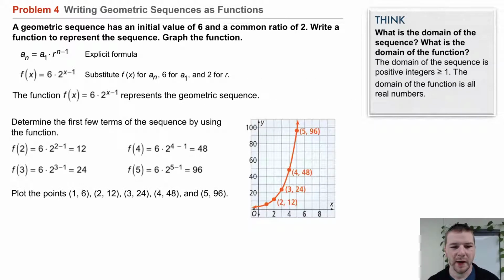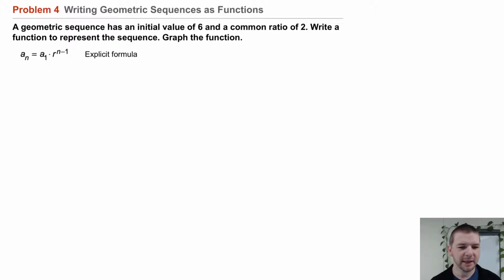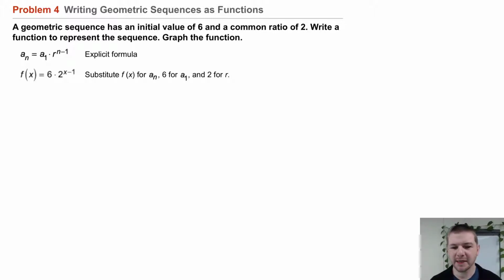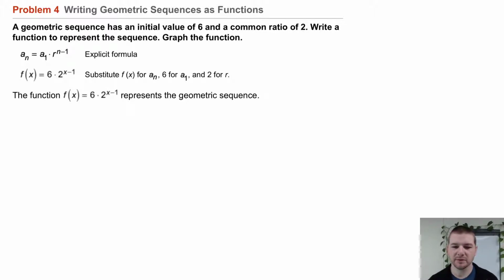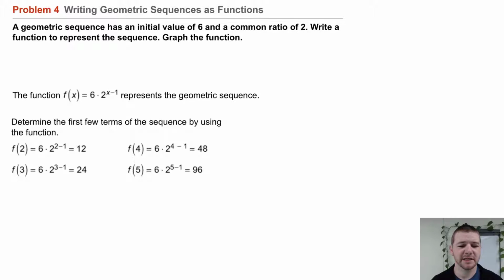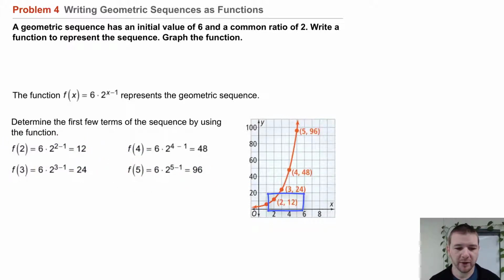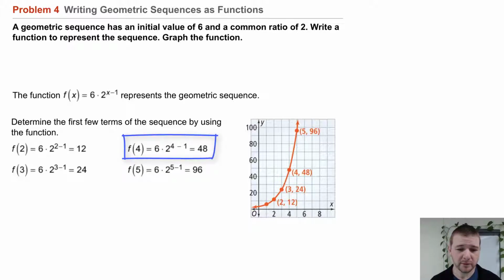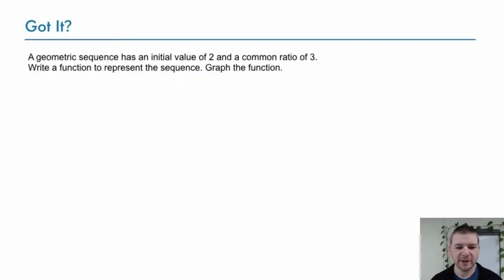Algebra 1 7-8 Geometric Sequences: Problem 4 - Writing Geometric Sequences as Functions